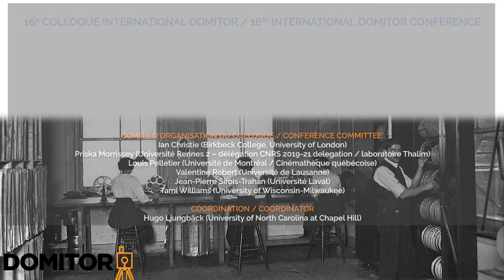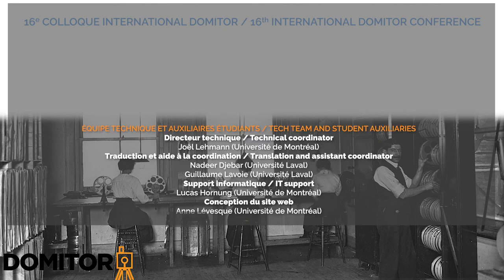Useful Animation in Early Cinema_2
Moderator: Haidee Wasson (Concordia University)

Malcolm Cook (University of Southampton) – “Flashed before the gaze of a crowd”: Animation and Advertising in Early British Cinemas, 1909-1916

Michael Cowan (University of Iowa) – Animation and Cultural Geography at the Institut für Kulturforschung (Vienna 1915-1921, Berlin 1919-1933)

Scott Curtis (Northwestern University) – Comandon’s Cartoons: Animation and Health Education in France, 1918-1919